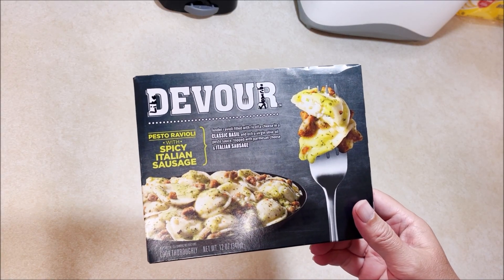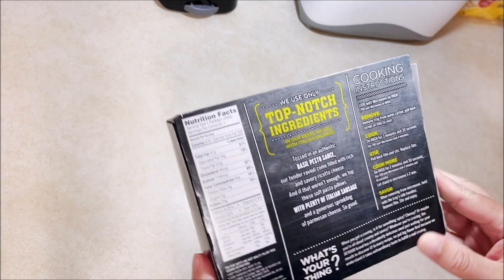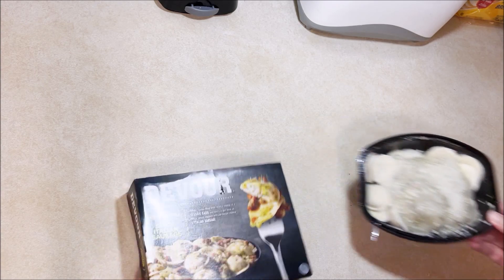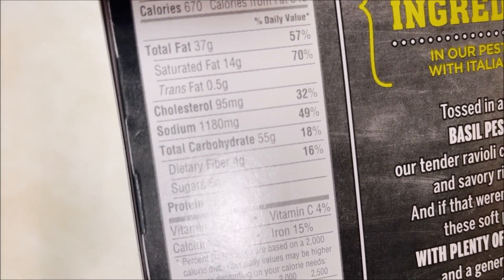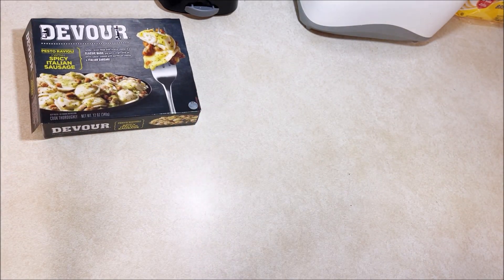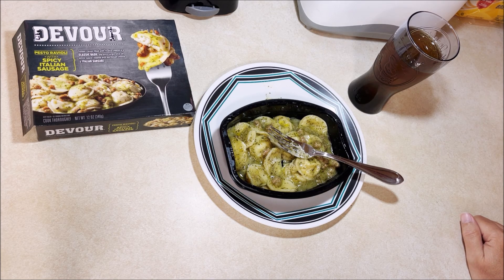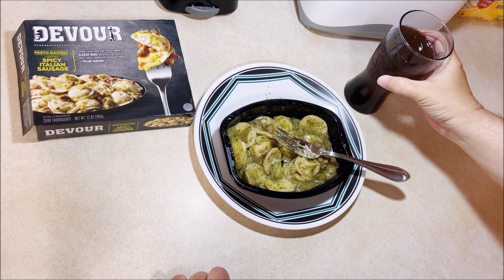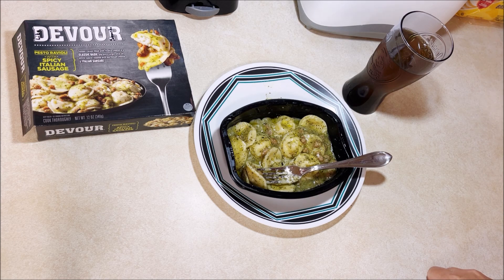Devour Pesto Ravioli with Spicy Italian Sausage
Review of Devour Pesto Ravioli with Spicy Italian Sausage.